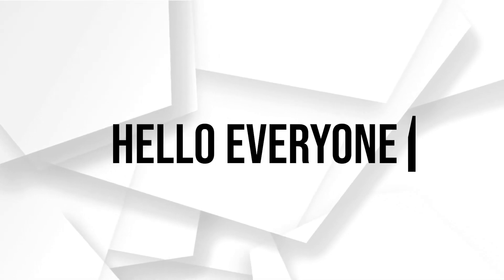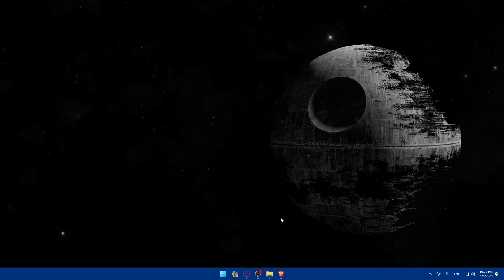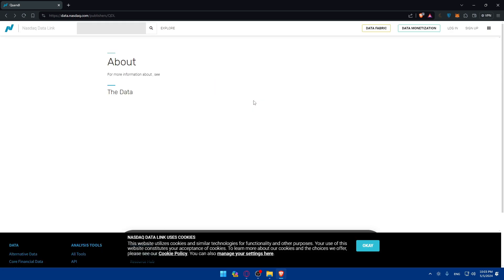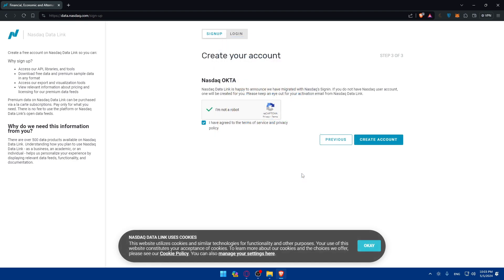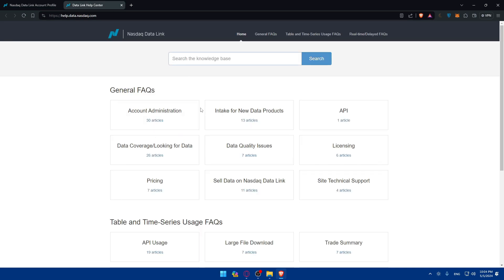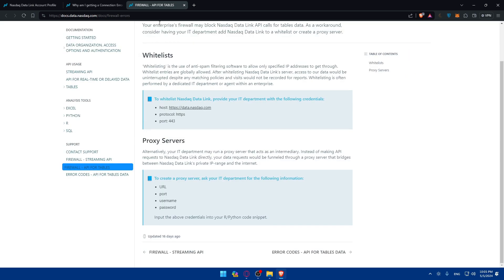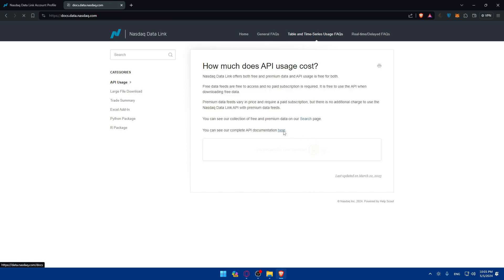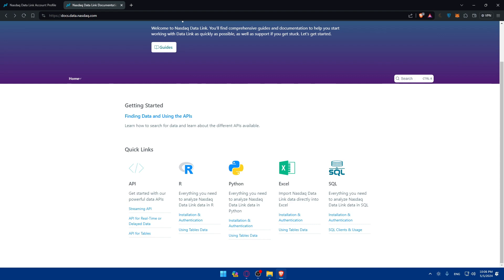How To Get Quandl Api Key 2025! (Full Tutorial)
Today we talk about get quandl api key,quandl,how to get quandl api key,data analysis